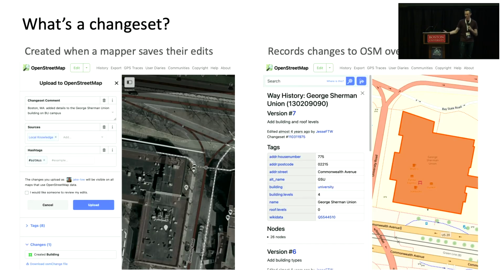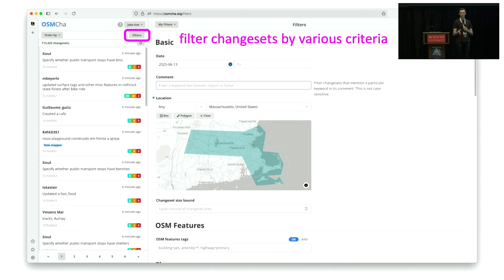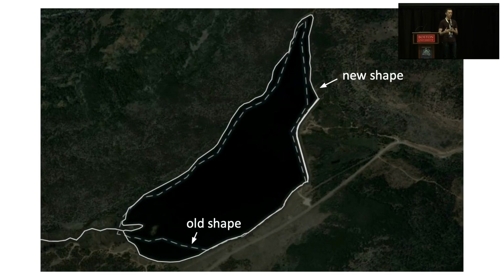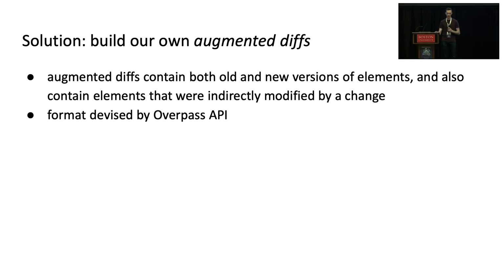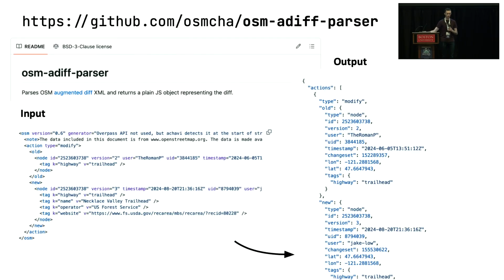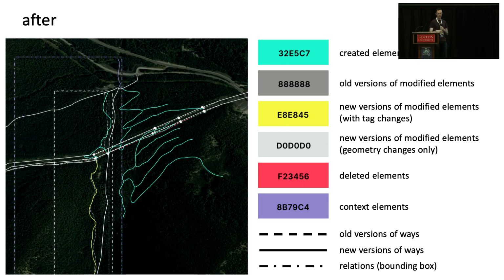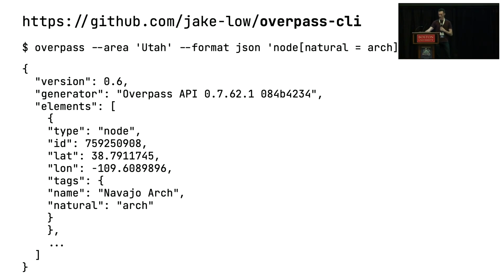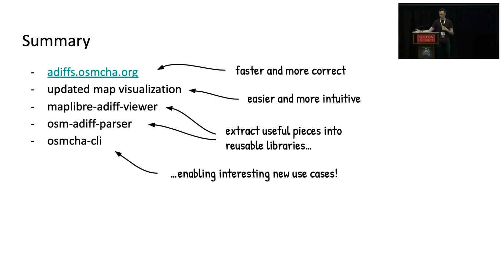What's new in OSMCha ~ Jake Low